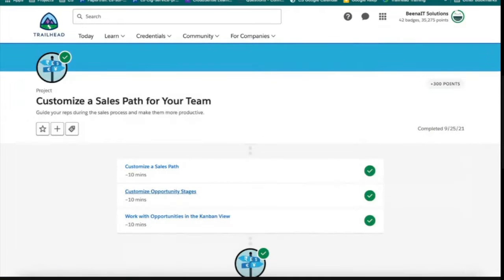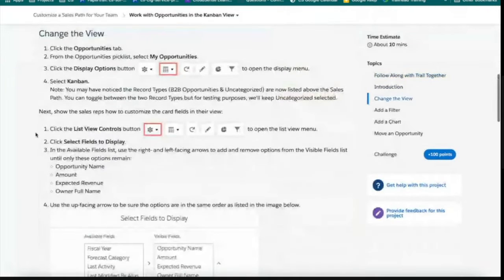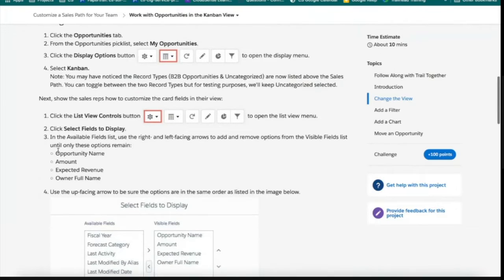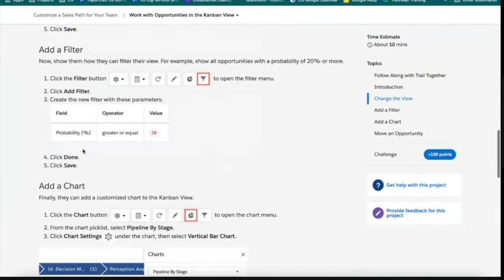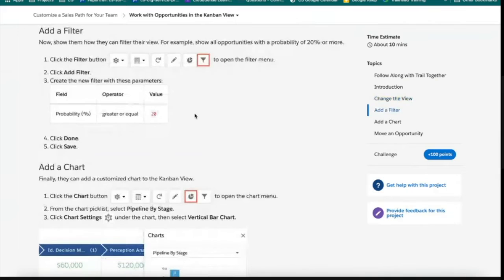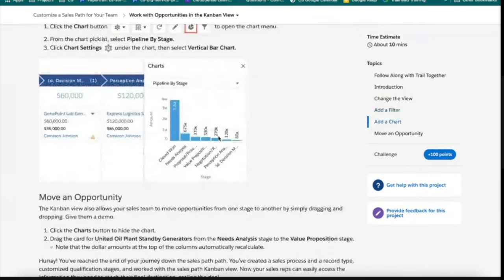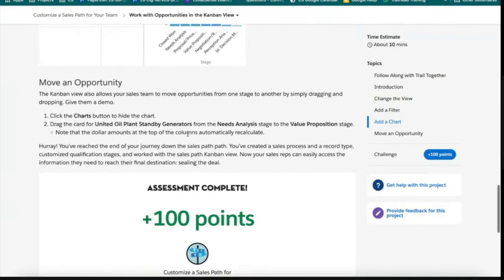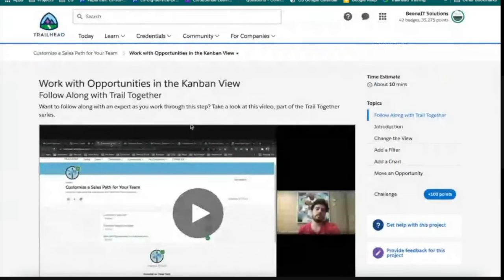Customize a Sales Path for Your Team | Work with Opportunities in the Kanban View | In Hindi |Part-3